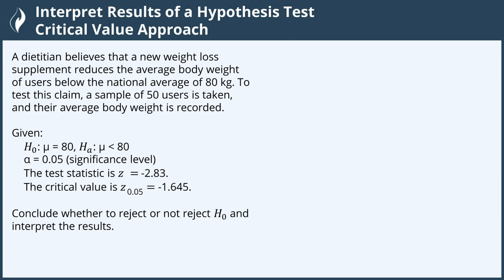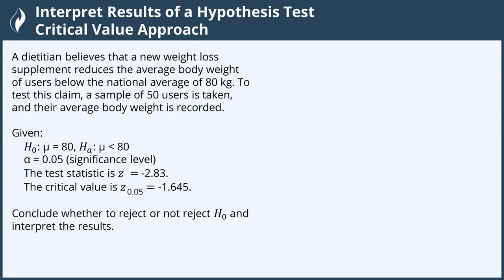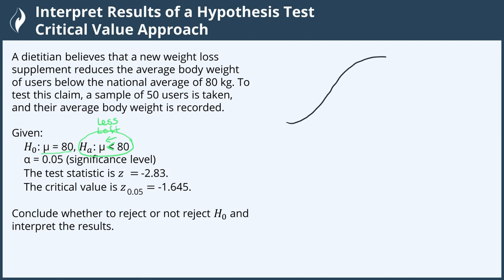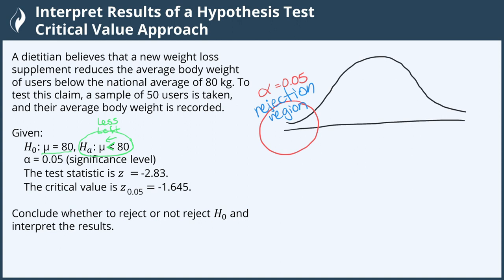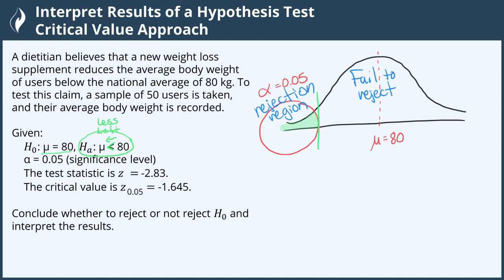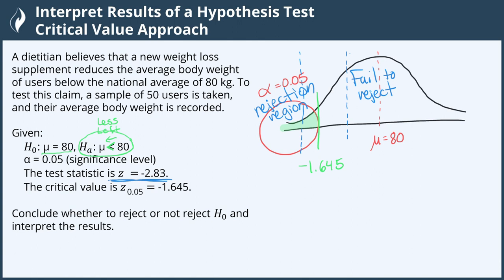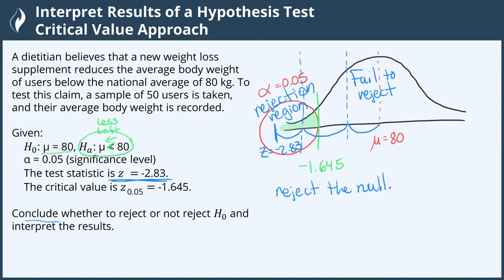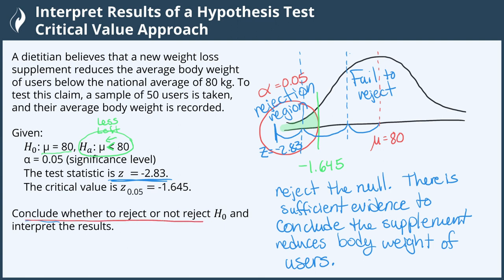Interpret Results of a Hypothesis Test - Critical Value Approach - 3